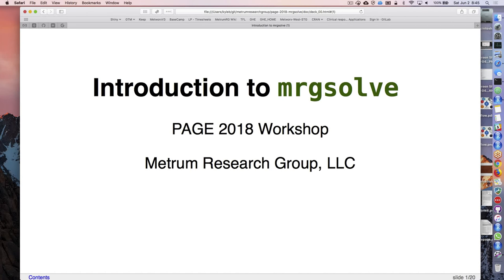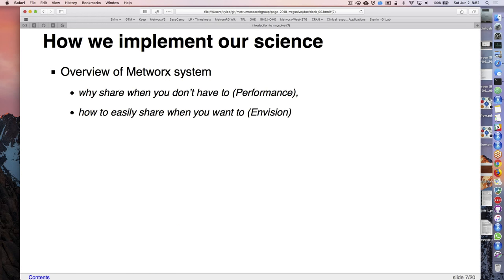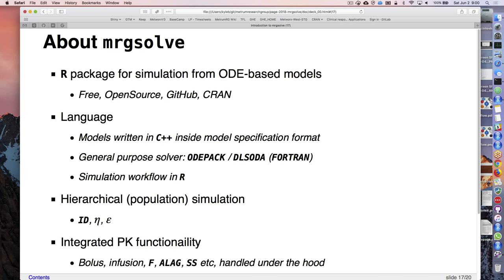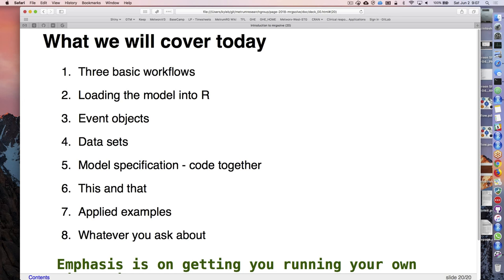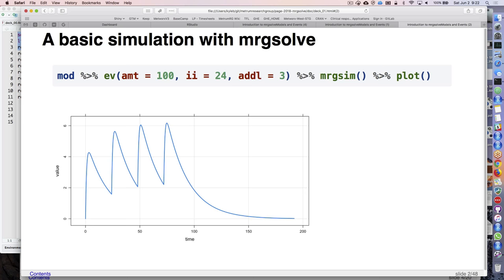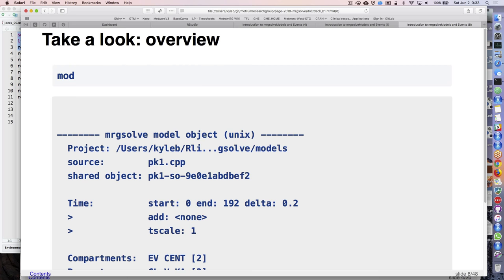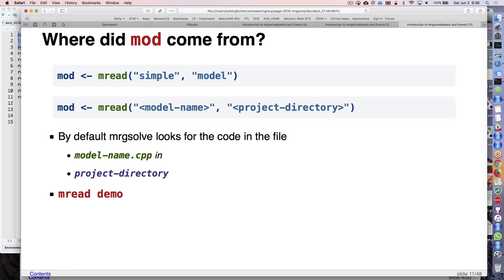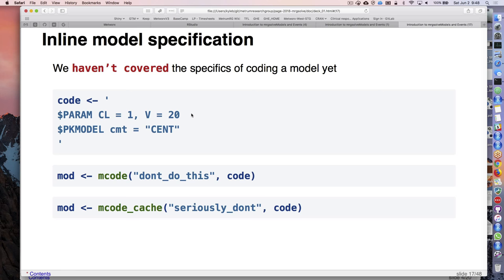Part 1: Introduction to mrgsolve (PAGE, 2018)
Presented at the PAGE meeting in Montreux, Switzerland. June 2, 2018.  Part 1 of 2.  Only the morning sessions were captured for replay.  Content presented in the afternoon sessions will eventually be posted to the playlist.